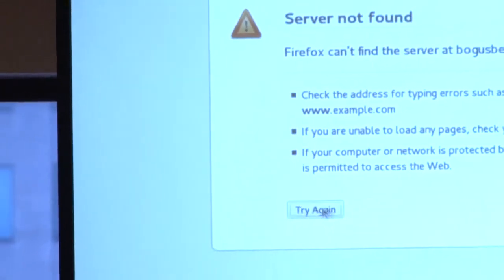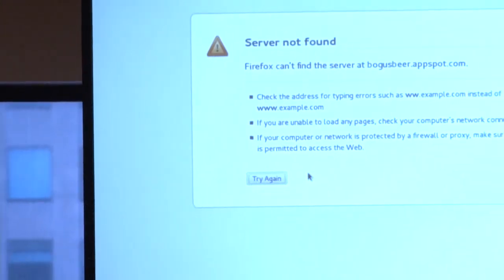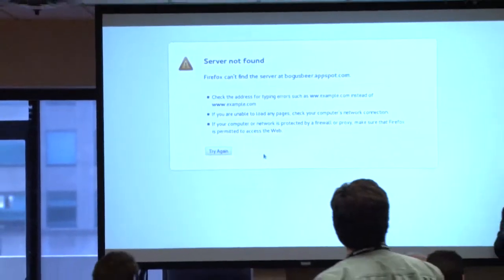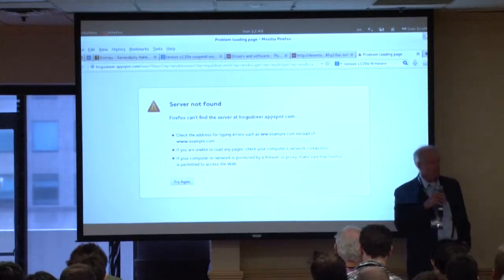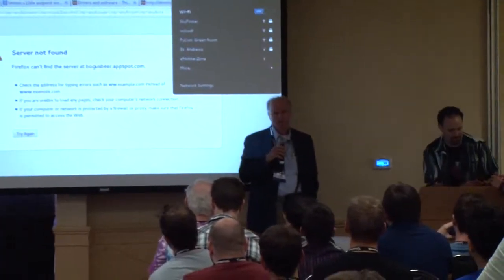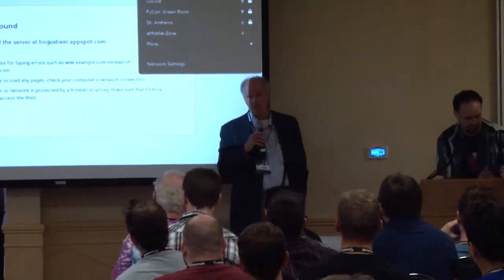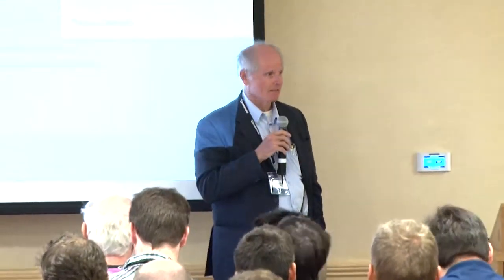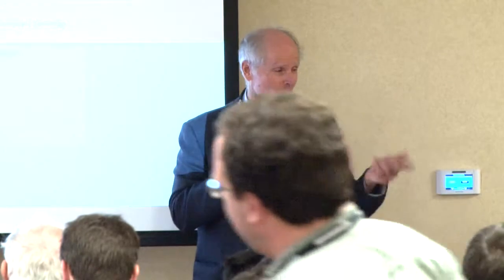Ontario Beer Finder App - Dan O'Connell